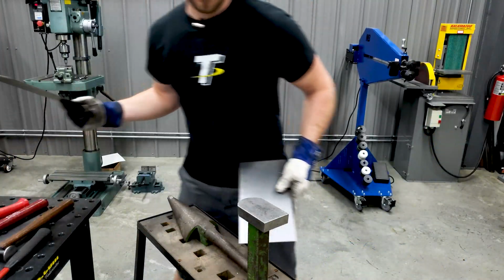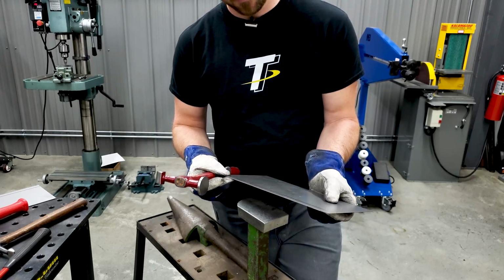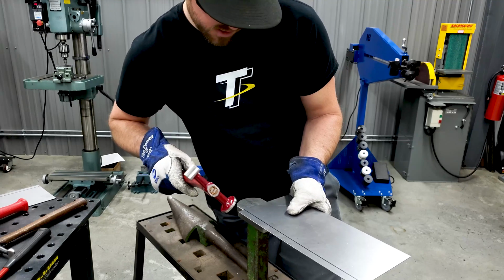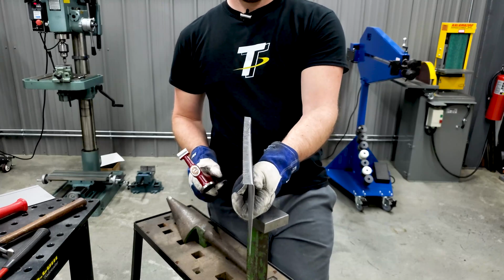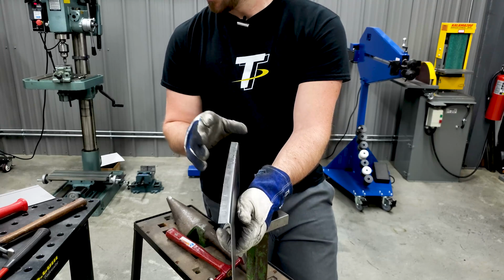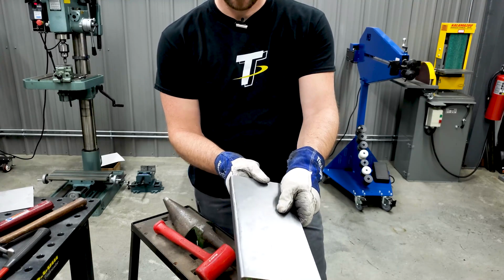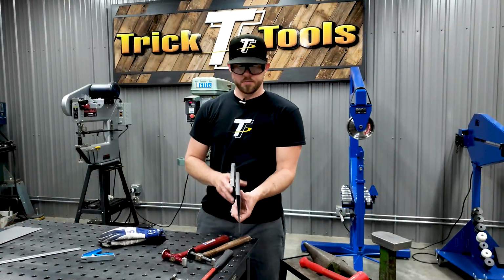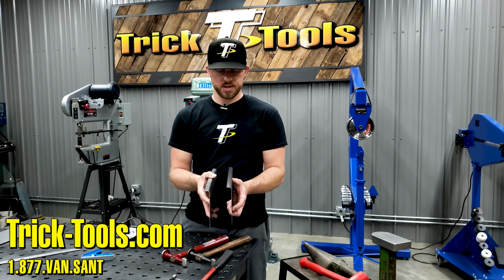Trick Tip Tuesday #19 - Hammer Flanging Sheet Metal with Minimal Distortion - Trick-Tools.com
For this Trick Tip Tuesday, Brycen shows how a slight difference in technique can change the result of a hand-formed flange. He'll also touch on ways to fix your distorted panel to get your flange straightened out.

Trick-Tools.com
1.877.VAN.SANT